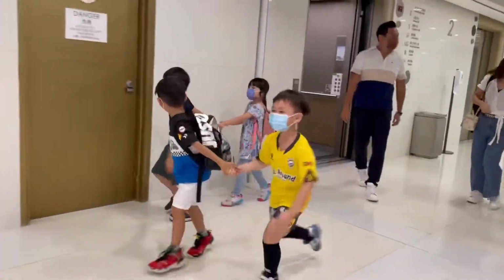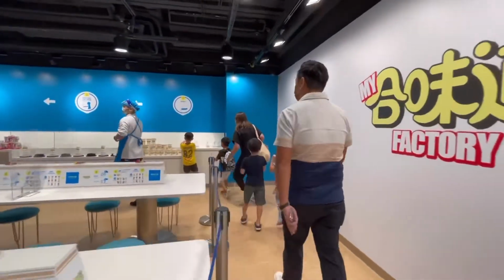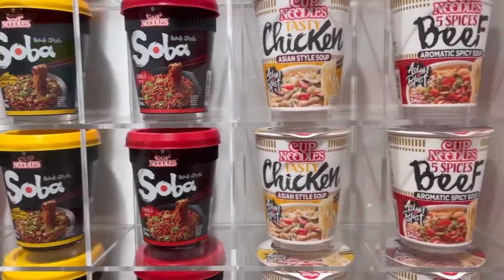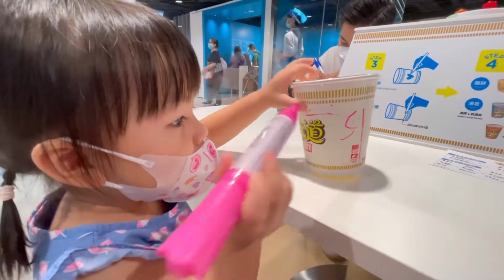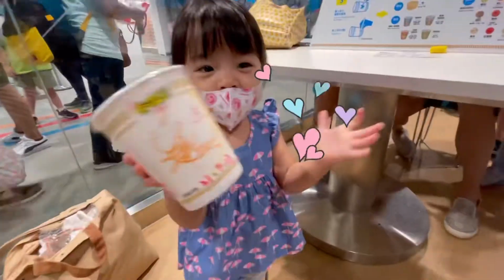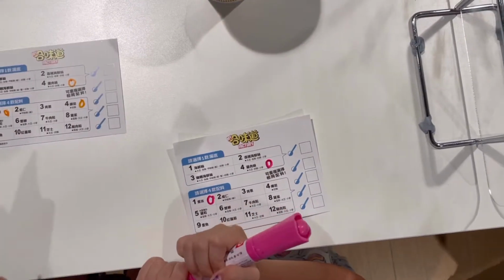【合味道紀念館】我們的合味道工作坊丨CUPNOODLES MUSEUM HK丨July 2021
Square Family and friends今次去合味道紀念館朝聖！參加左紀念館嘅合味道工作坊，有得自己DIY杯麵包裝及材料配搭，互動食物製造體驗旅程！

Visiting the Cupnoodles Museum and participated the My Cupnoodles Factory - Workshop. Learning about the story and process of creating cup noodles making, personally design our own  from the ingredients used to its packaging.